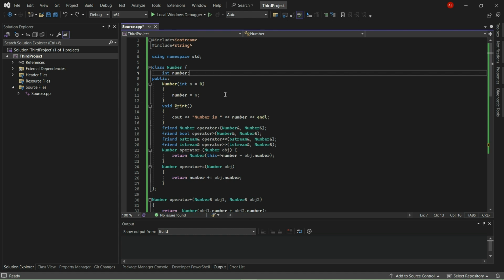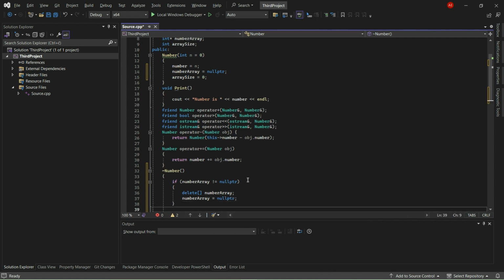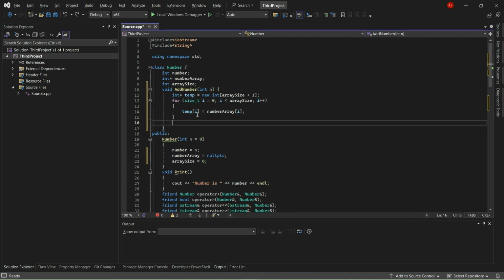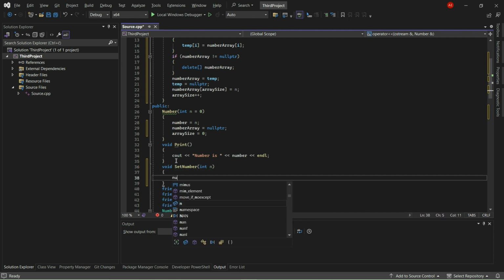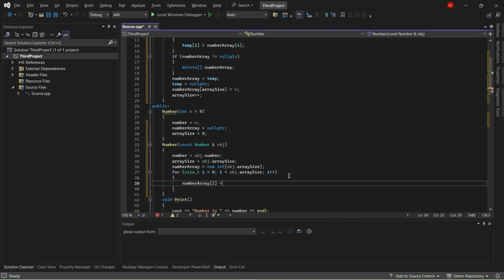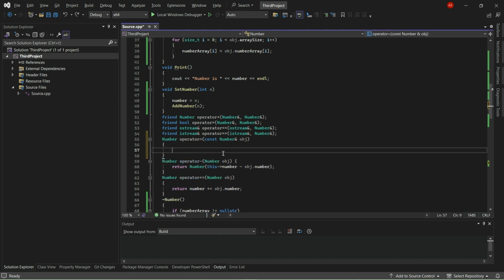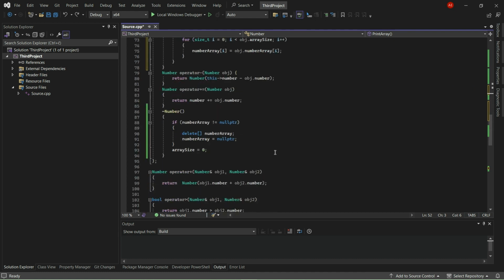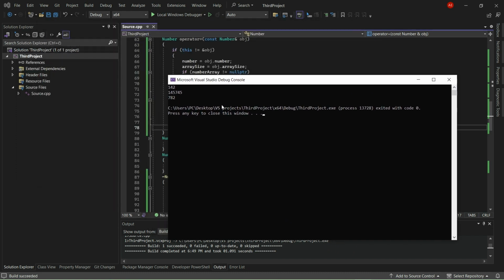C++ OOP 4.2: Operator overloading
In this 4.2nd lesson of object-oriented programming in C++, you will learn how to overload assignment operator. Int this video class Number will have dynamic array, so you will see how to manipulate with dynamic array with constructors and assignment operator.